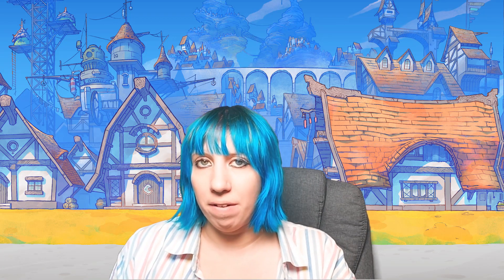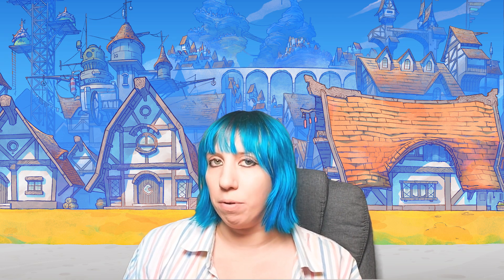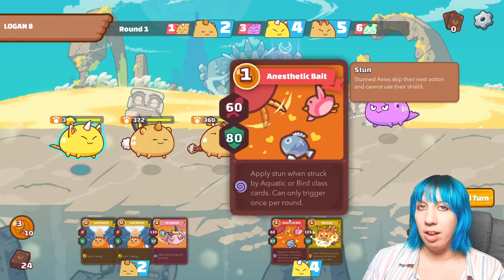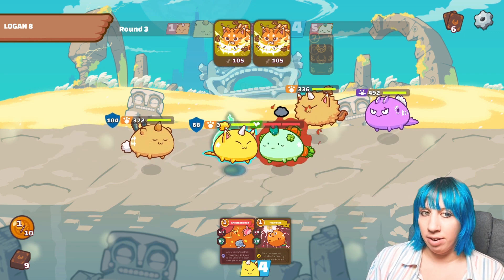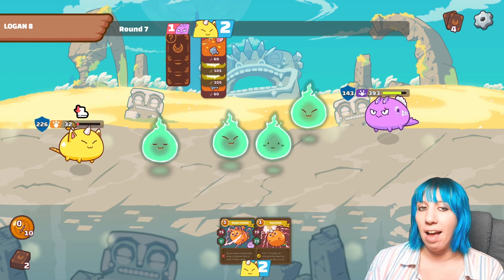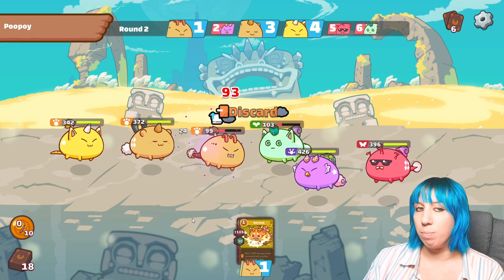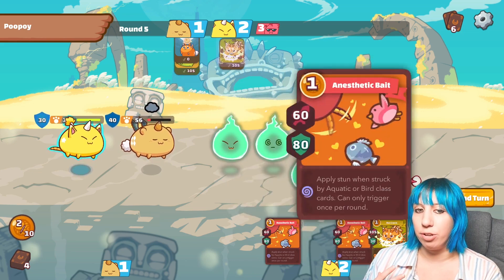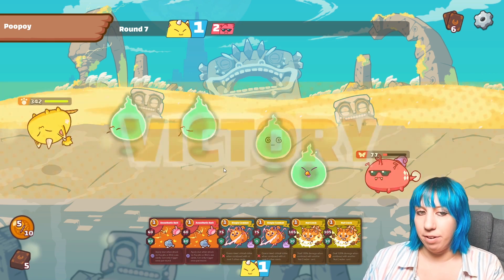Axie Infinity - Triple Beast Battles DOES NEW META SUPPORT THIS TEAM | Blockchain Gaming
Axie Infinity battle showing off the triple beast team. Are they earning me Crypto or a dud of a match?
Axie Infinity is a blockchain game built on the Ethereum network. Proven real Play to Earn. Making crypto from playing games. Axie is leading the blockchain gaming space.

Helpful Videos